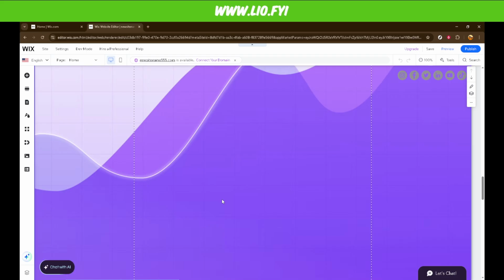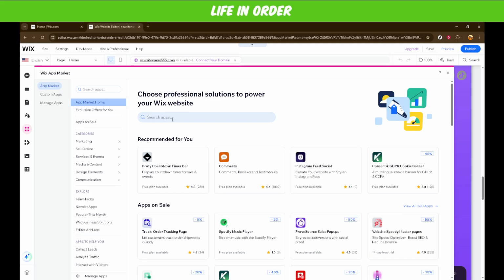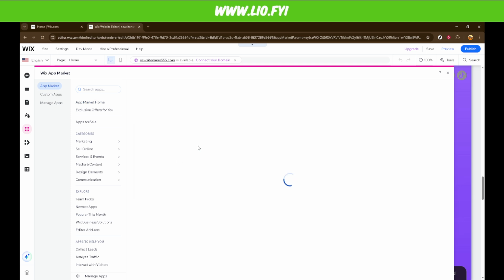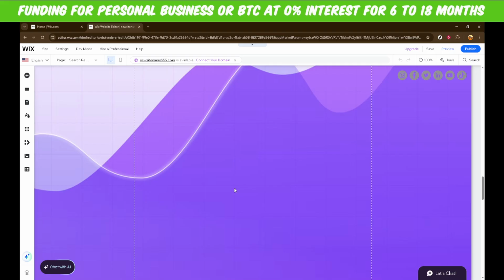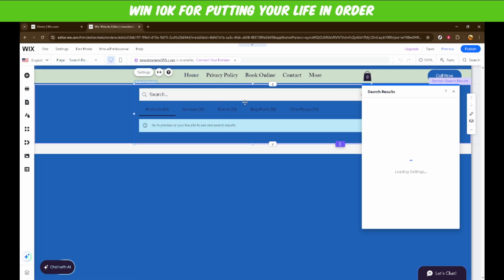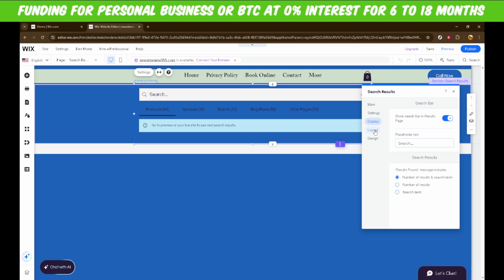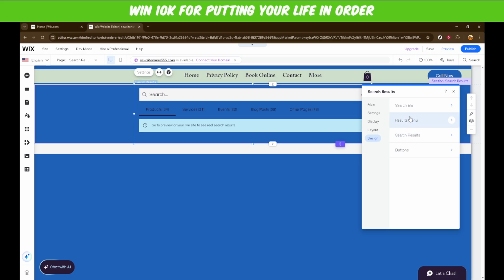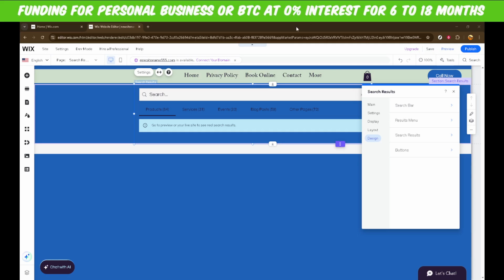How To Add Search Bar In Wix (Full Guide) { 2025 edition }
How To Add Search Bar In Wix (Full Guide)